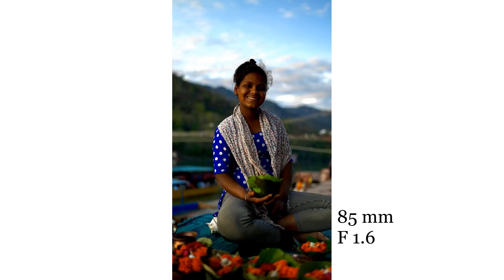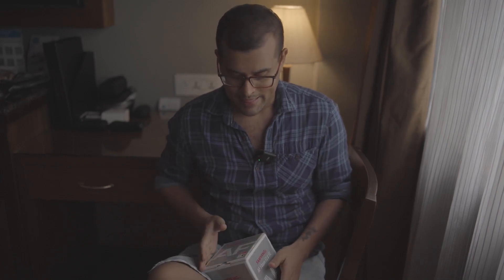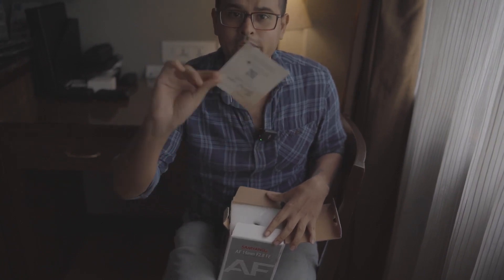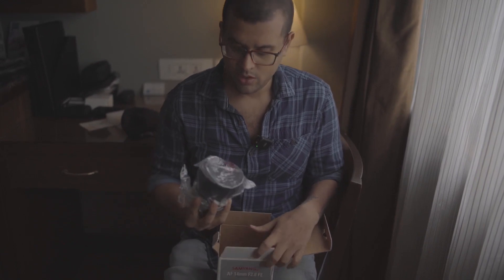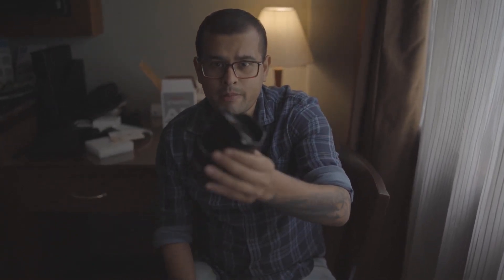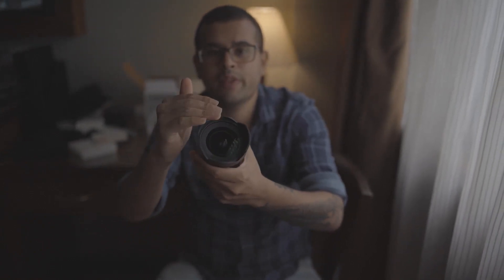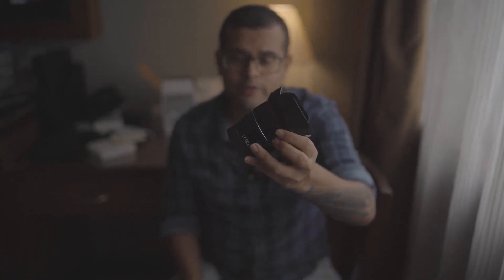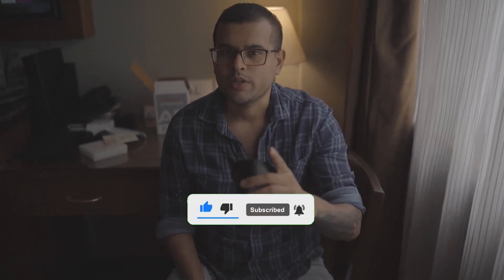Capturing the Wonders of the Night Sky! Samyang 14mm F2.8 E-Mount | First Look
We are back to explore the fascinating realm of astrophotography. In this episode, we delve into the extraordinary capabilities of the Samyang 14mm 2.8 Astrophotography Lens, designed to capture the mesmerizing beauty of the night sky like never before.

Join us as we embark on a celestial journey, unlocking the secrets of deep space photography with the Samyang 14mm 2.8 lens. This wide-angle masterpiece is specifically engineered to provide breathtakingly sharp and detailed images of stars, galaxies, and celestial phenomena.

Discover the remarkable features that make the Samyang 14mm 2.8 a go-to lens for astrophotographers worldwide. With its fast aperture of f/2.8, this lens excels in low-light conditions, allowing for longer exposures without sacrificing image quality. You'll witness stunningly vivid colors, incredible contrast, and minimal distortion, delivering awe-inspiring results.

We'll also explore the lens's robust build quality, ensuring durability and reliability even in demanding shooting environments. Its lightweight design and intuitive focus mechanism make it a perfect companion for astrophotography enthusiasts who seek to explore the night sky with ease.

Don't miss out on this opportunity to witness the transformative power of the Samyang 14mm 2.8 Astrophotography Lens. Remember to subscribe to our channel and turn on notifications to stay updated on future episodes, where we'll continue to showcase cutting-edge gear and share insightful techniques to elevate your astrophotography adventures. Prepare to be captivated by the majesty of the universe!